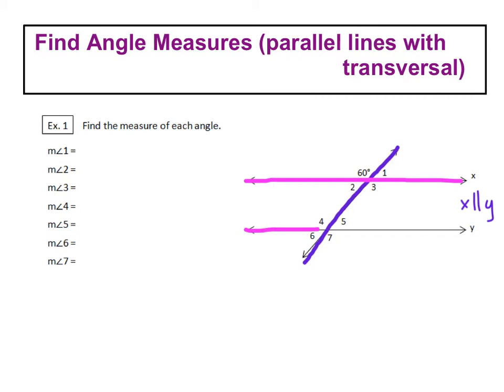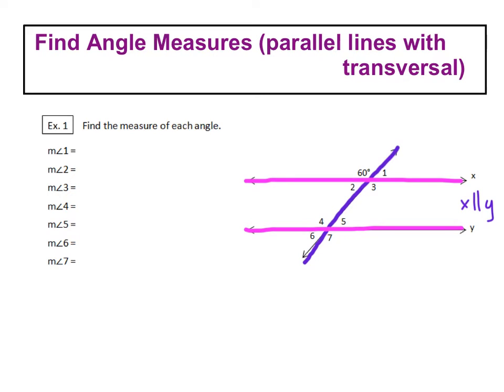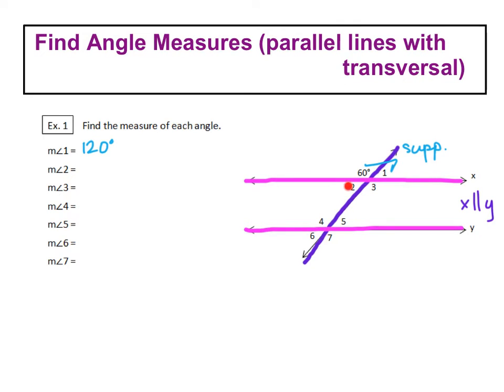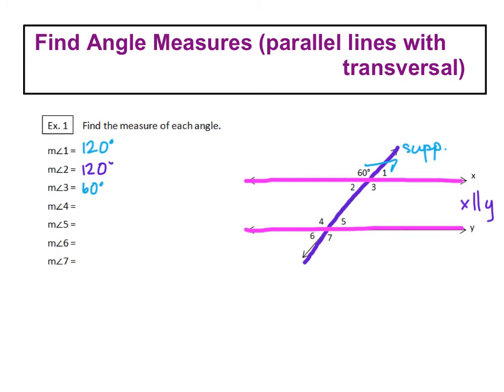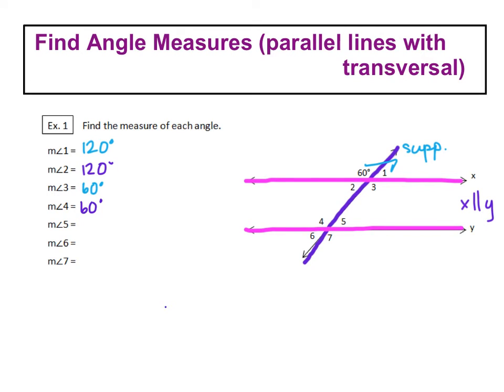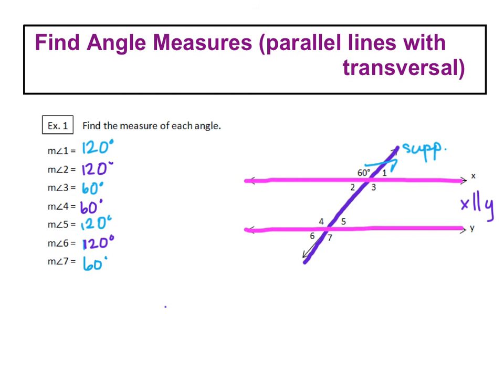Find Angle Measure (parallel lines with transversal)